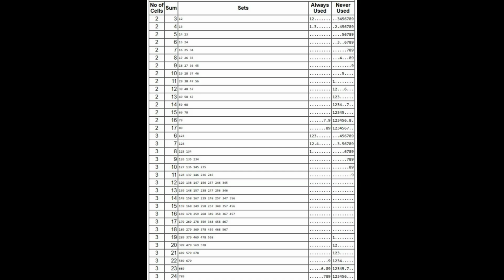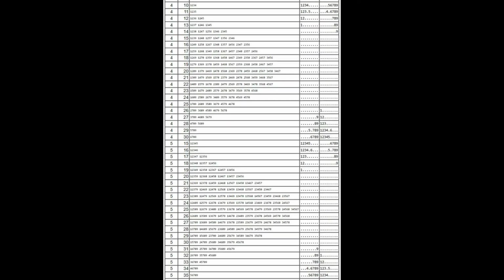Curious about Kakuro - Tutorial Video Episode 10.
Tenth instalment tutorial explaining solving Kakuro puzzles.
SUBJECTS INCLUDE -  Solving a challenging level 9 x 11 puzzle.